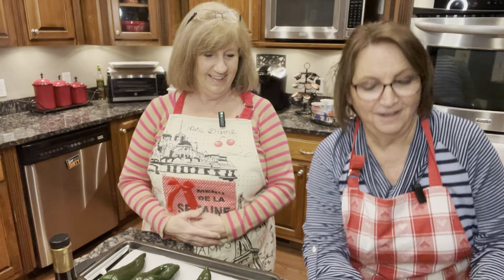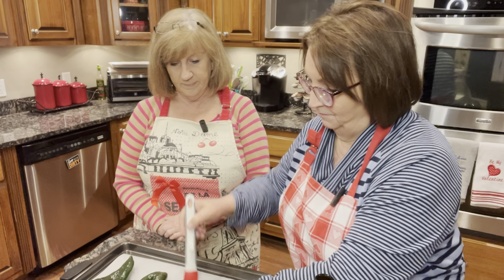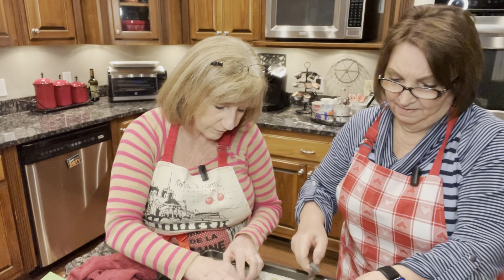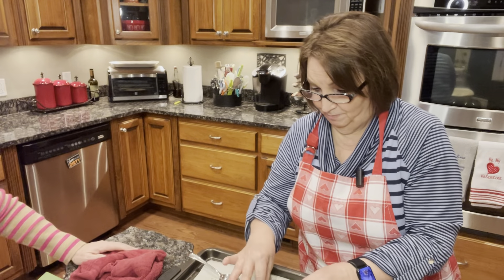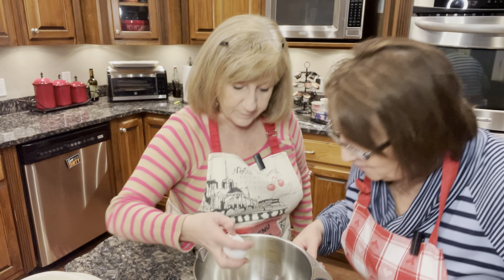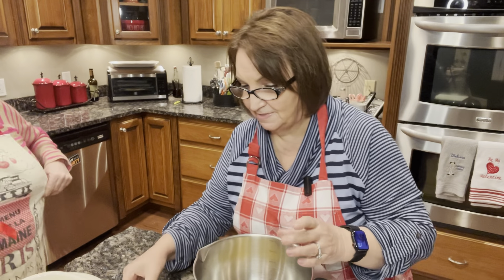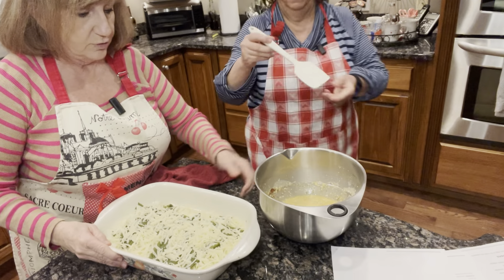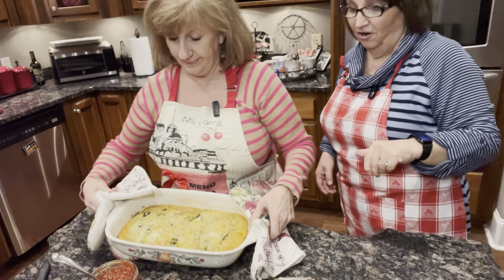Spicy Chile Relleno Casserole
You’ll love this fabulous Mexican dish full of flavor and so easy to make! Here's the recipe, ya'll! Bueno!

4-6 Poblano Peppers
1 Tbsp. Oil
Salt & Pepper
2 Cups Monterey Jack Cheese (shredded)
4 Whole Eggs
1/2 cup Milk
1/3 cup all-purpose flour
1/2 tsp. Baking powder
1/2 tsp. Paprika
1/2 tsp. Chili Powder
1/2 tsp. Garlic Powder
1/2 tsp. Salt
1/4 tsp. Black Pepper

Preheat your oven to 425 degrees f. Drizzle oil over peppers and sprinkle with salt and pepper. Bake for about 25 minutes until the peppers start to char and blister. Remove from oven and put them in a large bowl covered with plastic wrap for about 15 minutes. Once they are cool enough to handle, cut off the stems, remove seeds, and peel off the skin.
Decrease oven temp to 350 degrees. Spray a 9" baking dish with non-stick spray. Arrange a single layer of roasted peppers in the bottom of the dish. Top with half of the cheese, and then repeat with the rest of the peppers and cheese. In a bowl, whisk together eggs and the remaining ingredients. Pour evenly over the top of the casserole. Bake for about 30  minutes until the eggs are puffed up, the edges are golden and the center is completely set. Remove from oven and let set for 5 minutes before serving. Note: We used a 9x13 baking dish so ours was a little thin. If you want to feed a crowd, use a 9x13 and double recipe.